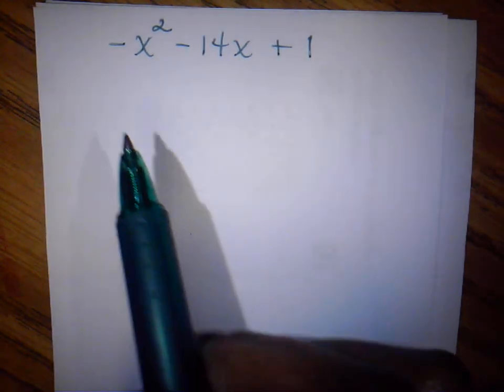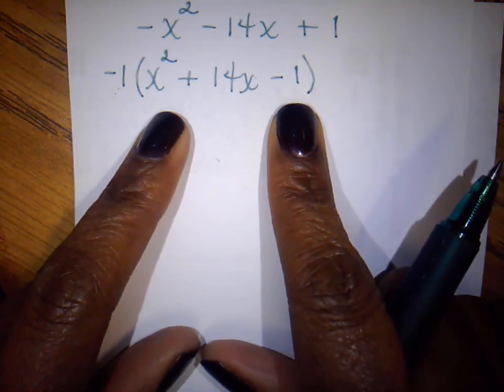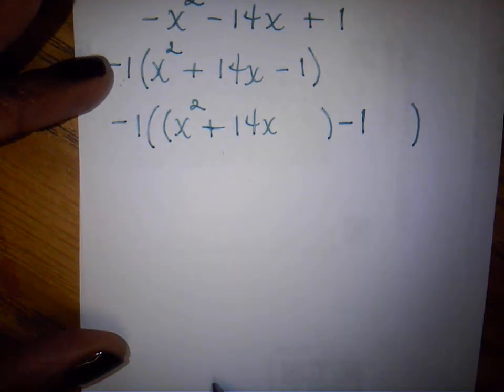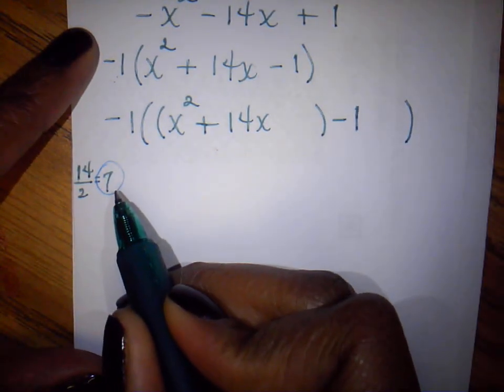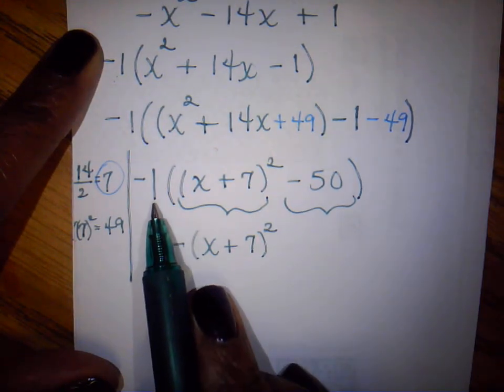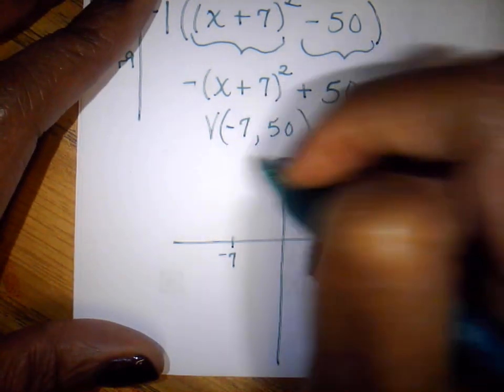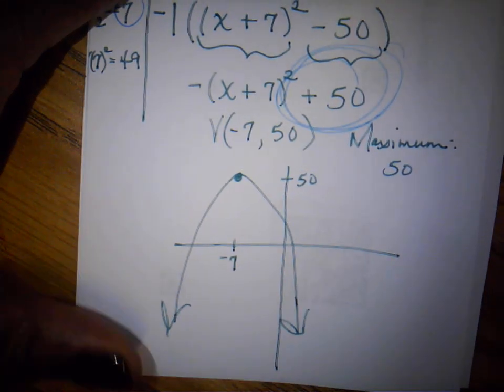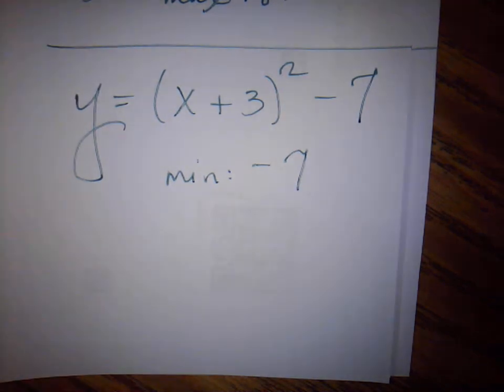Minimum and Maximum Value - Vertex Form